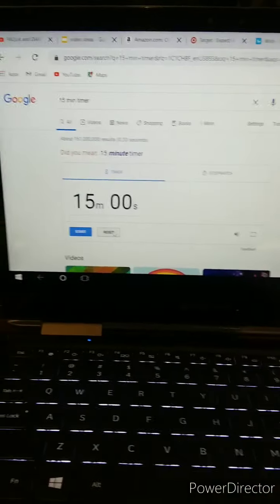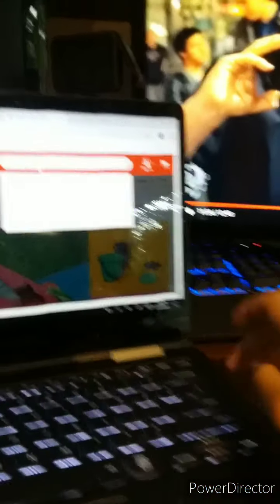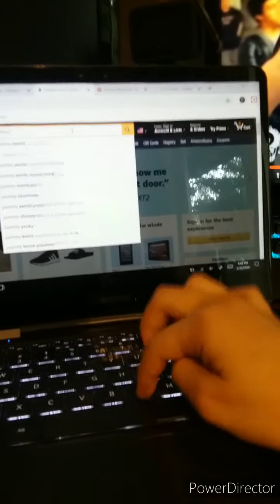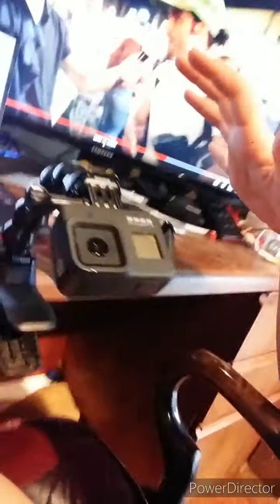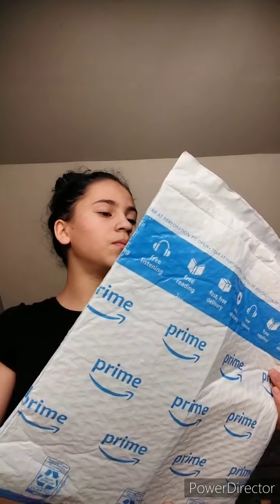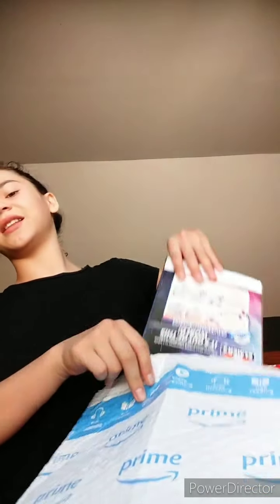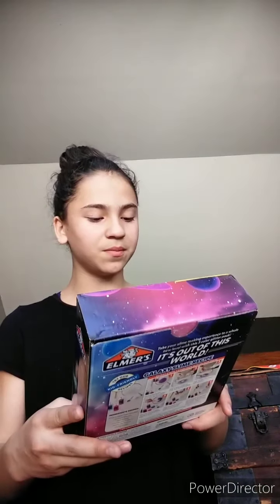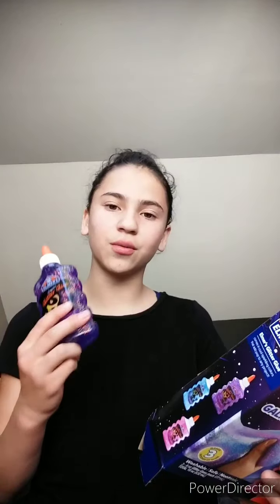Package swap || Paolas part